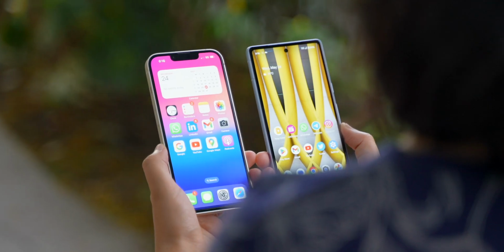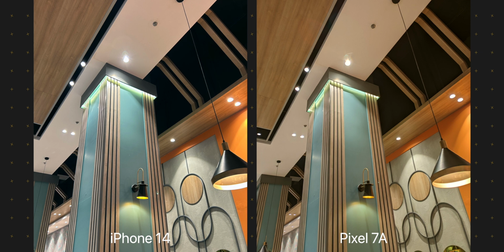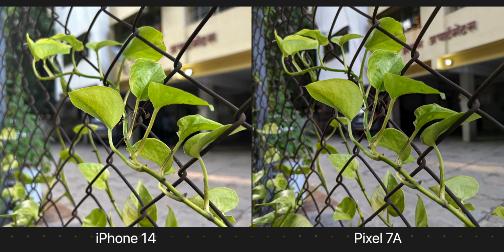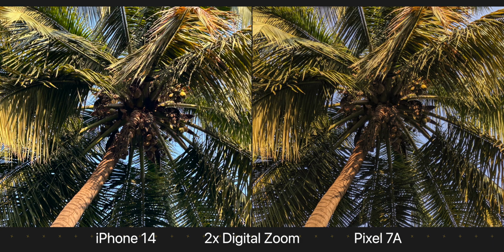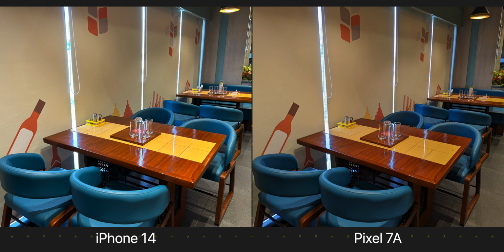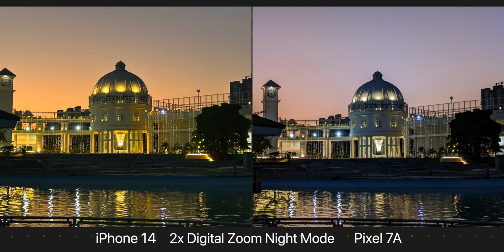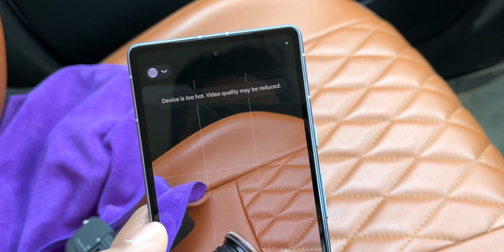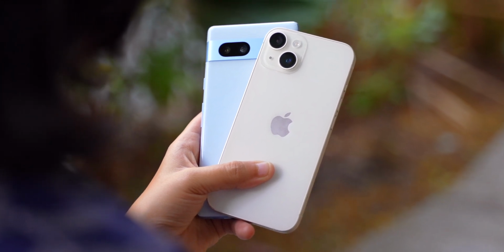Pixel 7A vs iPhone 14 Detailed Camera Comparison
Here is my detailed camera comparison between the Pixel 7A and the iPhone 14. There is a big price gap between both these phones, but since both phones get 2 cameras on their back, many of you wanted me to make this video. iPhone gets dual 12 megapixel cameras on its back, while the Pixel 7A now packs in a newer 64 megapixel primary camera couples with a 13 megapixel ultra wide one. Which one do you think will take better images? Let’s find out.
Want to see a similar video comparison between Pixel 10a and iPhone 14, or Pixel 10a vs iPhone 15, or Pixel 10a vs iPhone 17e?

0:00 Introduction
0:33 Daytime Shots
2:29 HDR Shots
3:17 Close up Shots
4:01 Ultra Wide & Digitally Zoomed Shots
5:22 Portrait Shots
6:39 Low Light Shots
8:42 Selfies
9:44 Videos
11:03 Conclusion